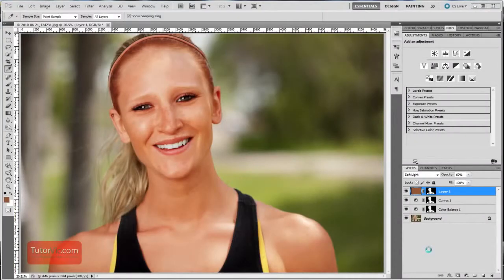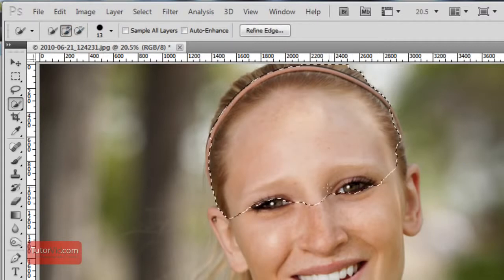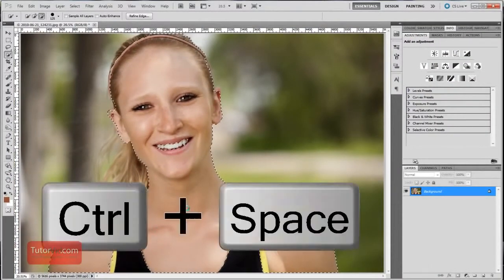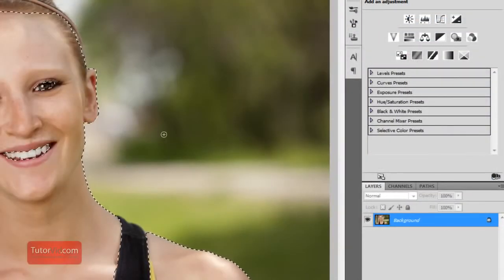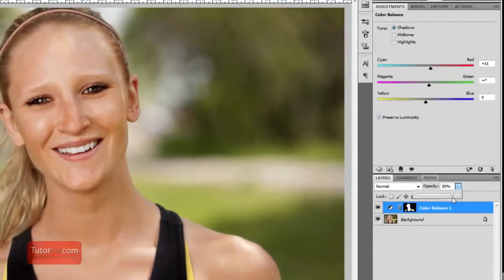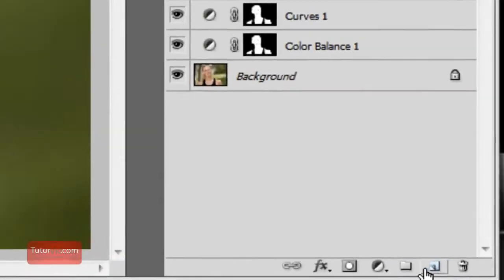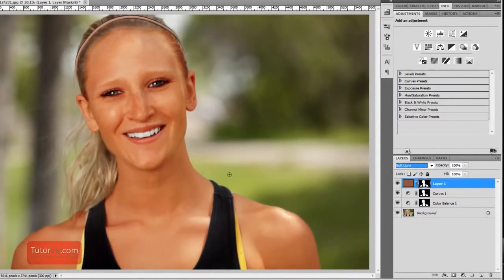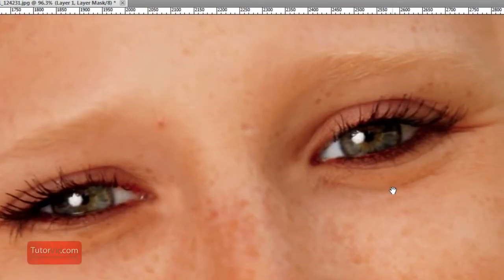Photoshop Tutorial Skin Tone - Editing a Tan New 2014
Source Files: /

An in-depth Adobe Photoshop CS5 tutorial showing you how to edit the skin tone of a person to create a darker tan.

more tutorials: